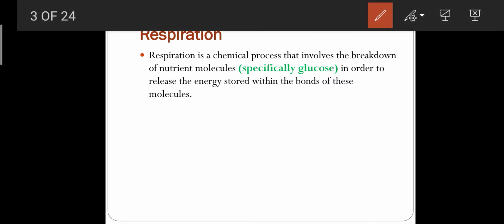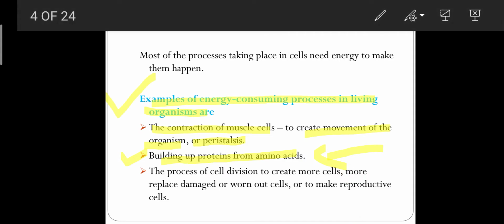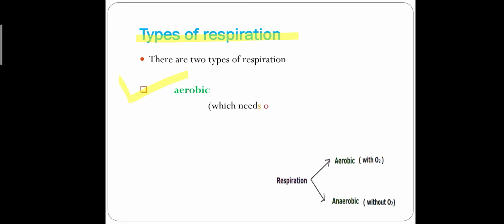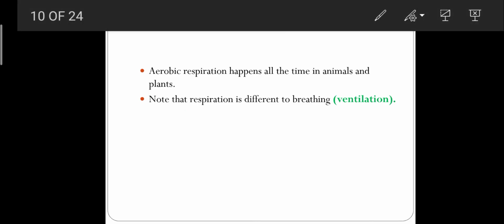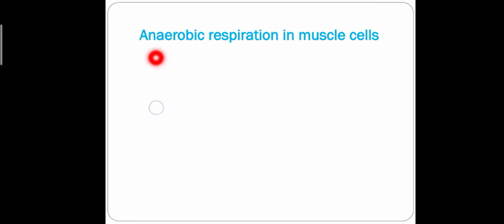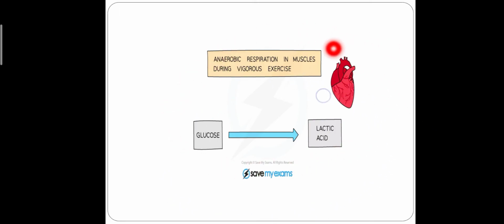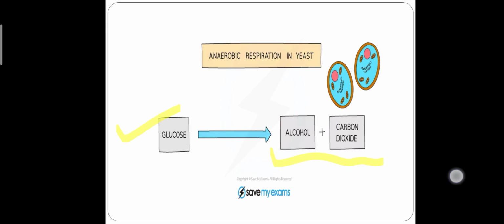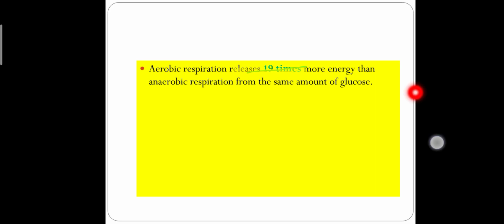Respiration Igcse Biology